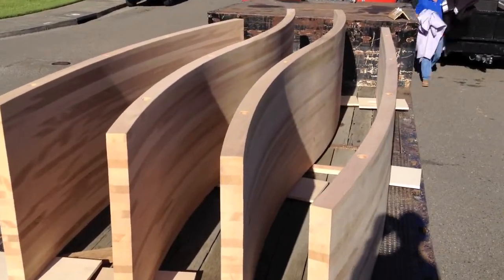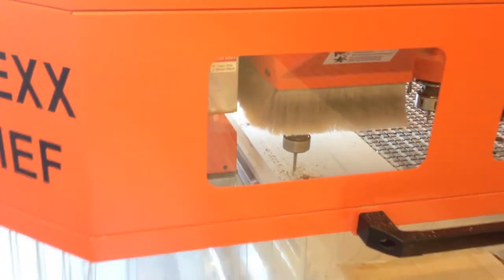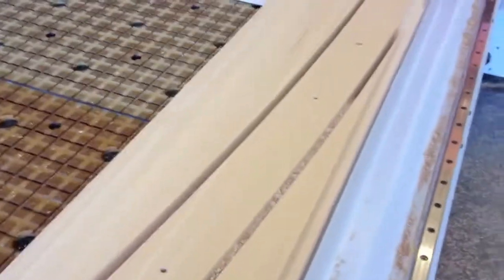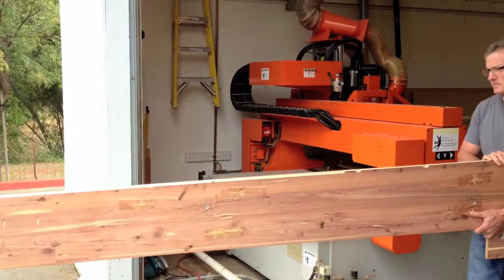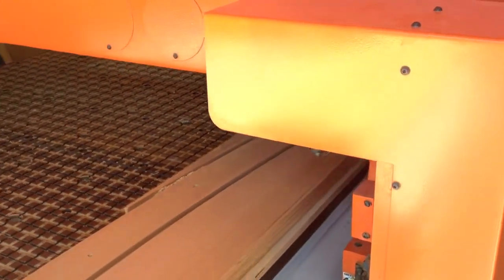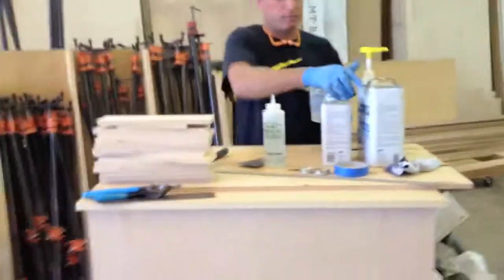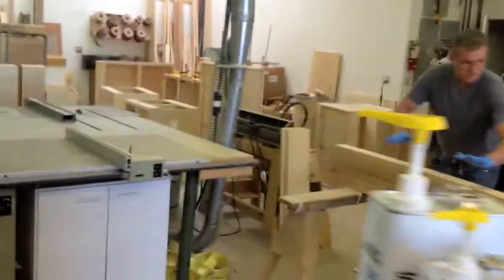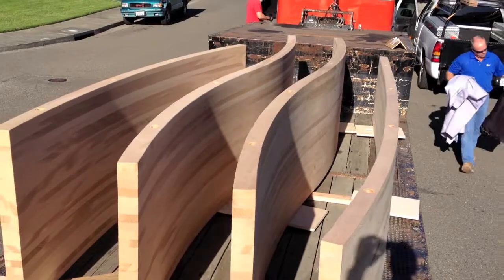Curved Cedar Walls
Cutting and gluing red cedar parts into a signage wall using a cnc router.